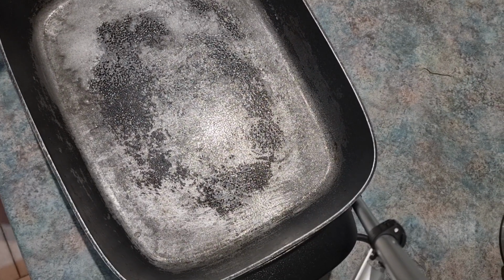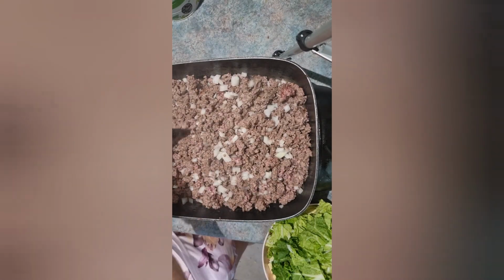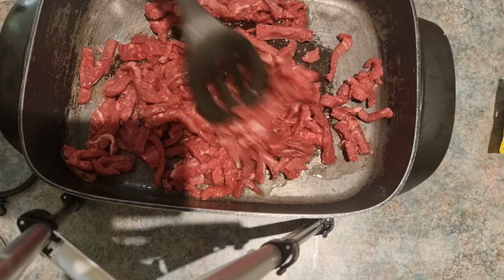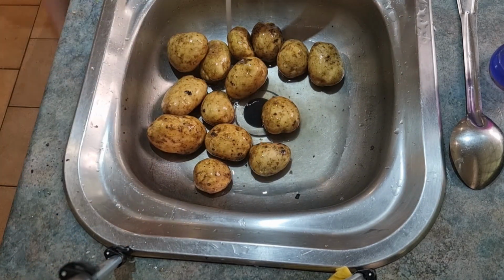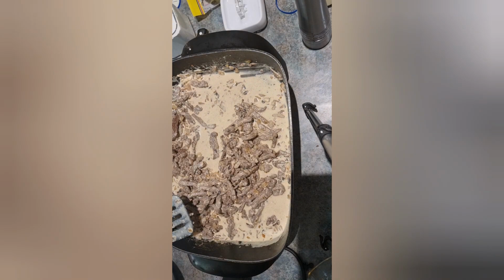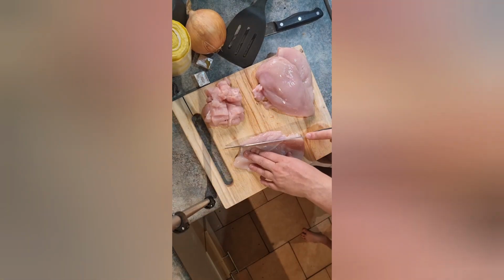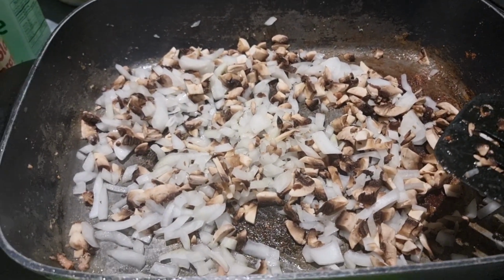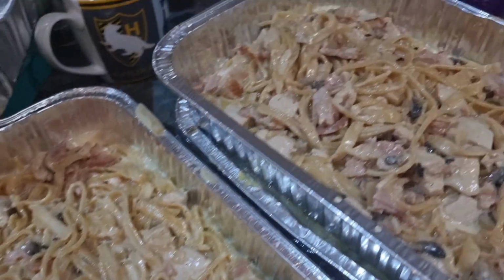Bulk Cooking || Freezer Meals || Part One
I really apologise for my camera settings throughout I hope it's tolerable, I will pay more attention in the future... but I hope the video was decent still. thanks to those of you who stay despite my lack of attention to detail. 😅

Welcome to our new Channel!
Come along our journey capturing the highs and lows of our everyday life !
I'm a rookie at filming but I promise to get better. We are the Curran Family and I hope you enjoy watching us grow together !

Tik Tok - @Natikacurran Instagram - tikajayne